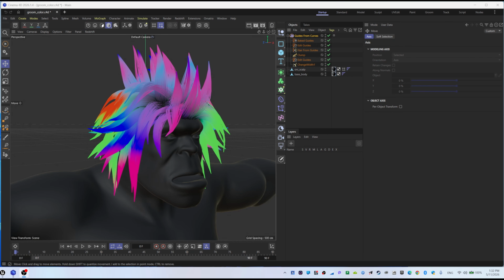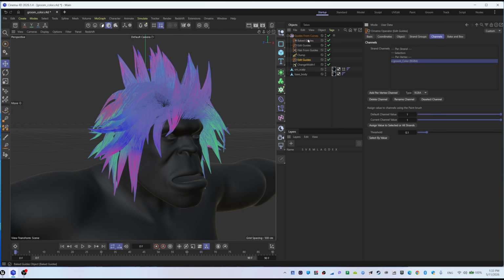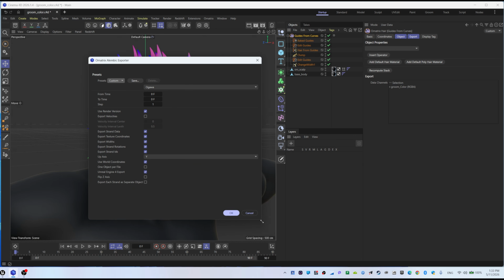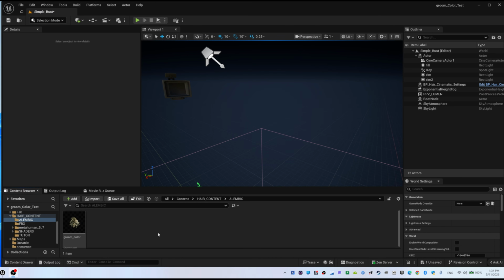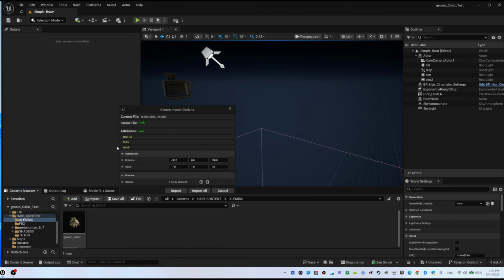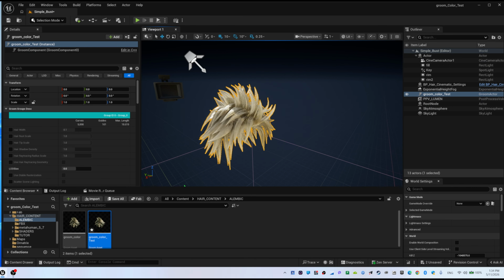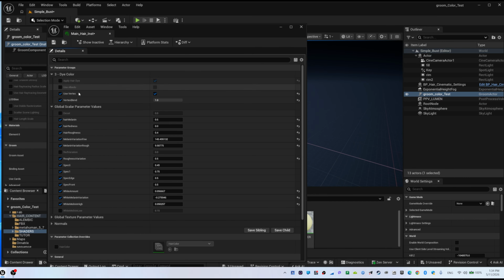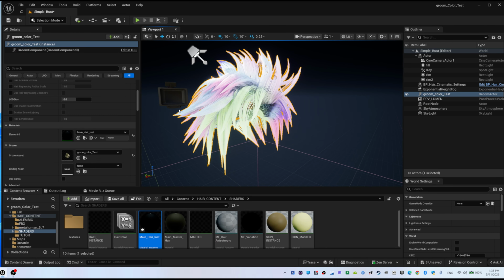Ornatrix Groom Color Workflow - Cinema 4D to Unreal Engine Vertex Color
In this Ornatrix Cinema 4D to Unreal Engine tutorial, I show how to export painted hair colors from Ornatrix C4D and transfer them into Unreal Engine using Vertex Color.

This workflow is useful when you need precise control over colored hair or fur across different applications, especially when working with custom groom shaders or modified MetaHuman hair materials in Unreal Engine.

In this video, you will learn how to:

- Use the correct "groom_Color" channel for painted hair
- Export the groom from Cinema 4D using Ornatrix Alembic
- Enable the "Unreal Engine Export" option
- Import the groom into Unreal Engine with the Color attribute
- Set the correct import transform values
- Assign a material that supports Vertex Color
- Enable "Use Vertex" and adjust "Vertex Blend"
- Transfer painted groom colors from Cinema 4D to Unreal Engine

This is a quick practical workflow for 3D artists, groom artists, and technical artists who need to move colored Ornatrix hair or fur into Unreal Engine while keeping the painted color data intact.

SOFTWARE: Ornatrix for C4D | Unreal Engine 5
Instructor -  @charlytutors

Chapters:

00:00 - Intro
00:27 - Setting the "groom_Color" Channel
00:32 - Exporting Ornatrix Alembic
00:52 - Importing into Unreal Engine
01:01 - Import Transform Settings
01:14 - Drag groom object to viewport
01:33 - Vertex Color Material Setup
01:37 - Final Result in Unreal Engine
01:43 - Other videos